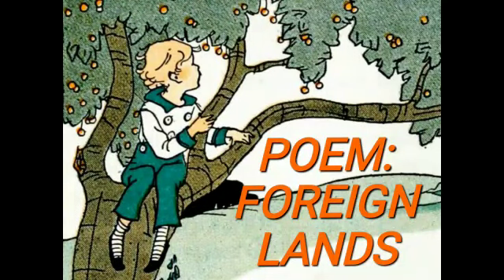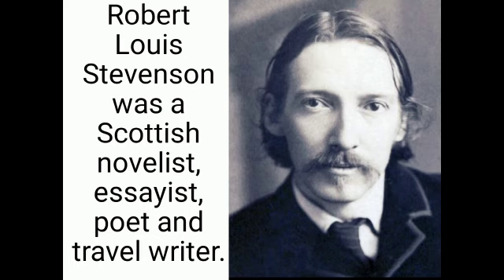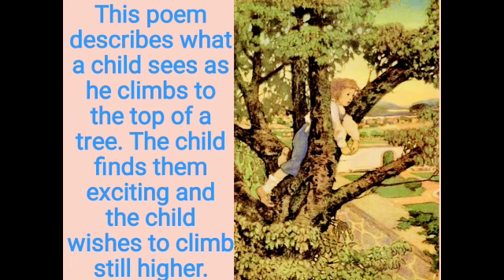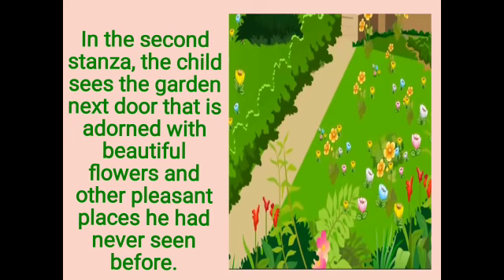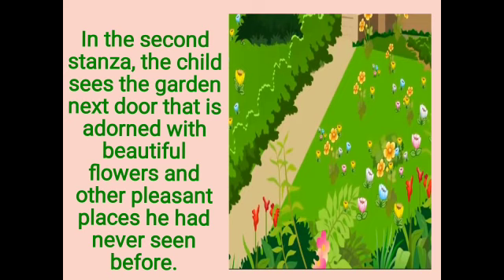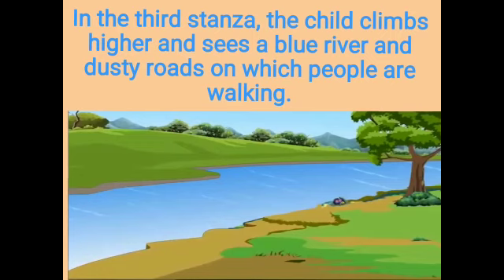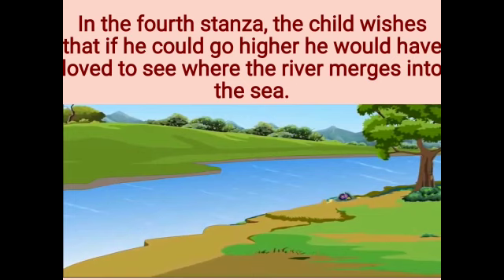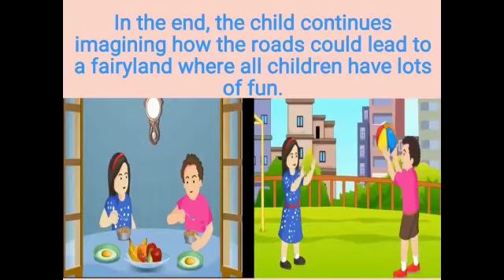POEM: FOREIGN LANDS from Mulberry English Course book.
The 'LAST MINUTE' quick recap of the Poem.